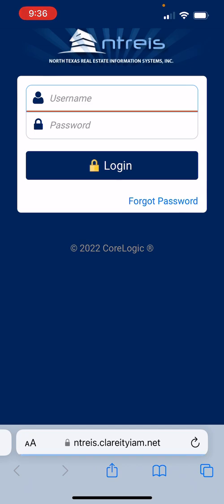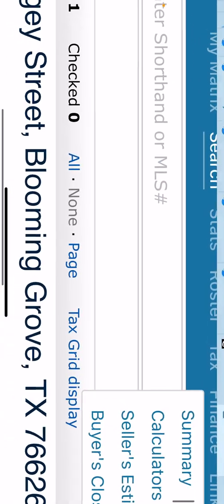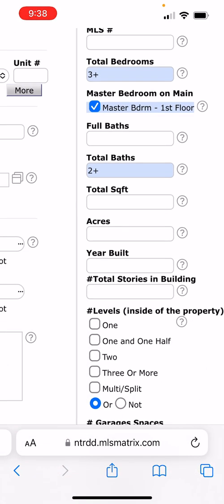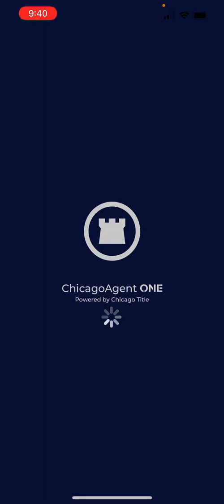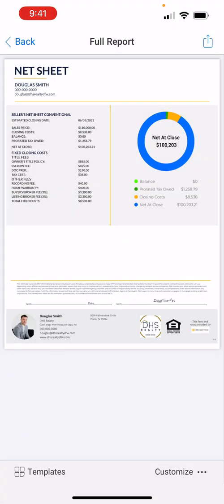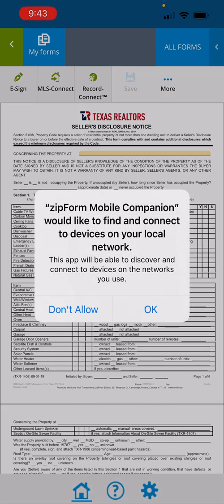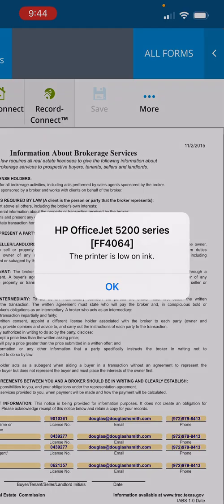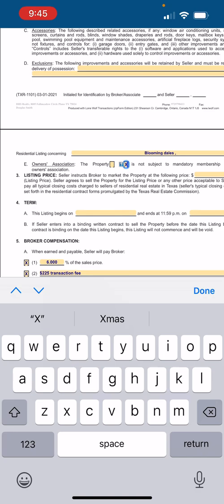DHS Realty: Listing presentation on my iPhone.